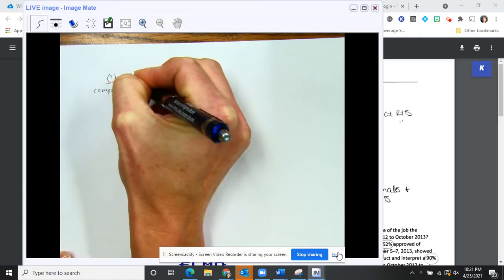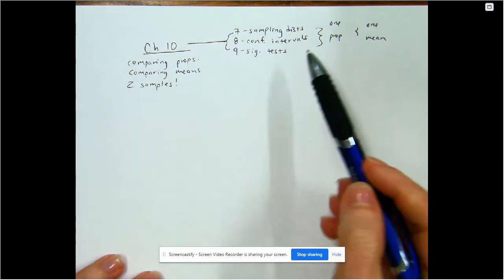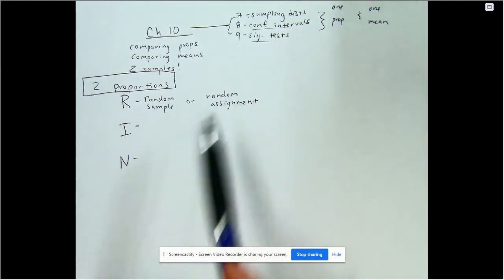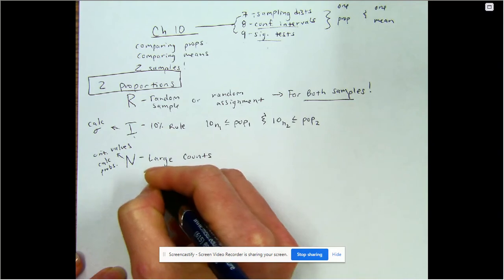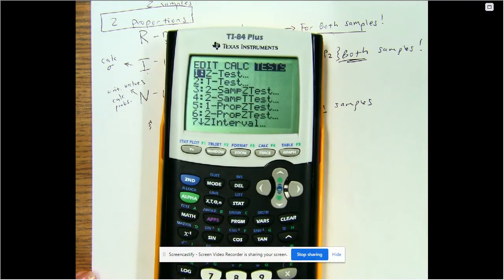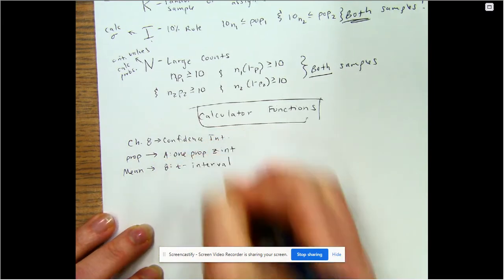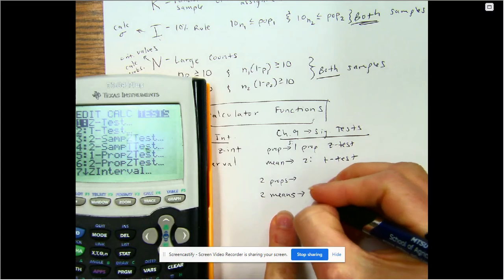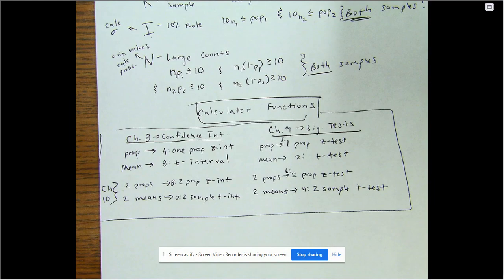Intro to Chapter 10 Comparing 2 Proportions and Comparing 2 Means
confidence intervals and significance tests
differences of two proportions and differences of two means